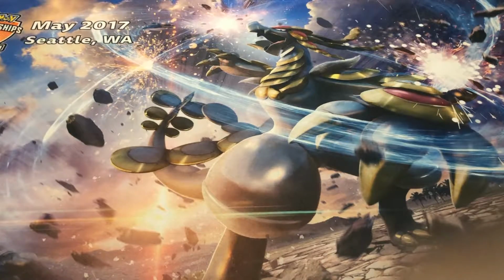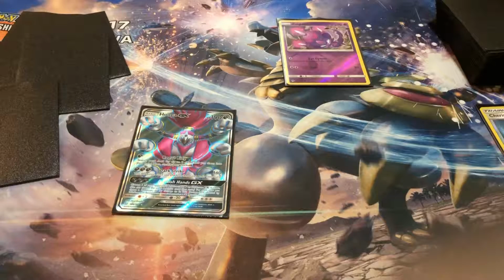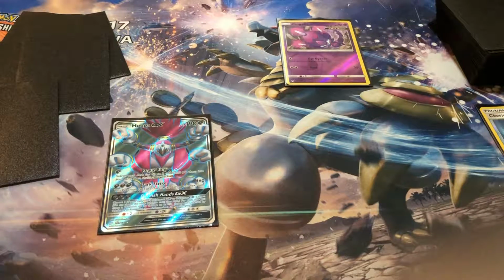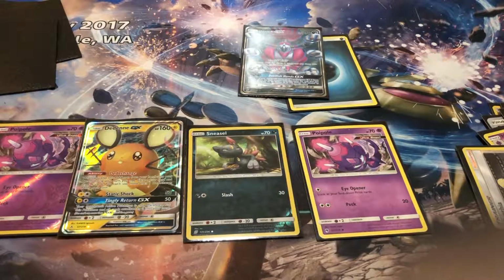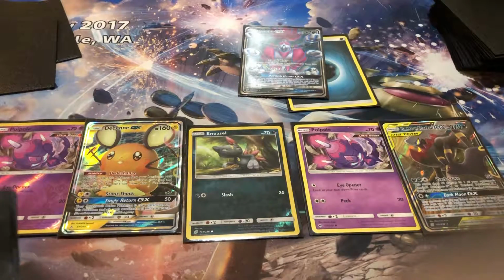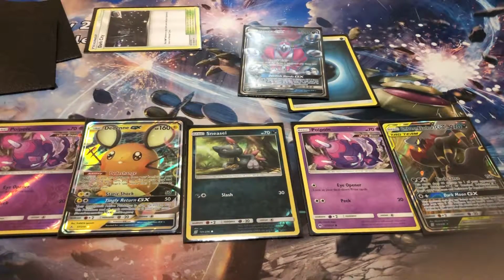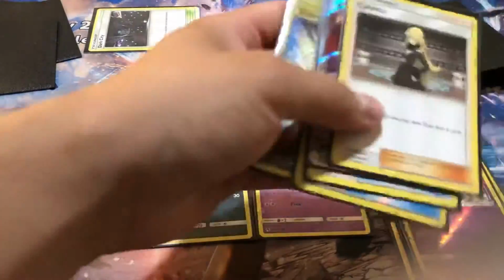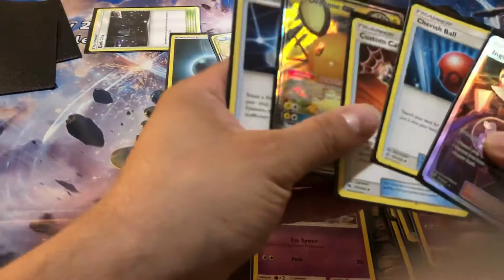Darkbox deck setup